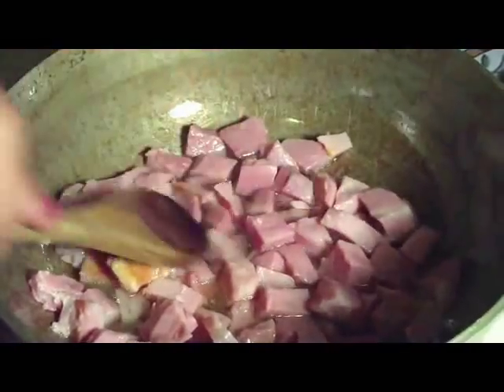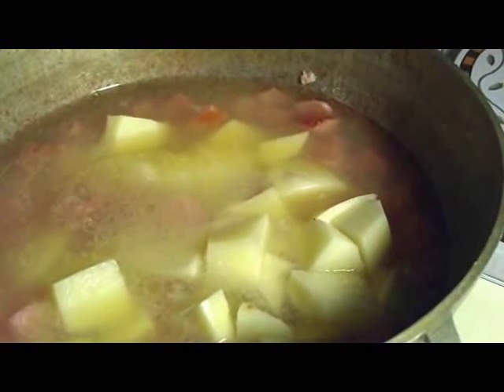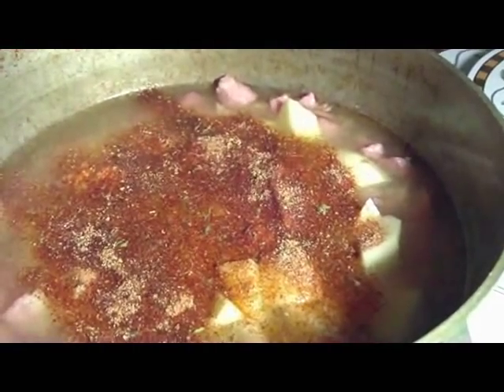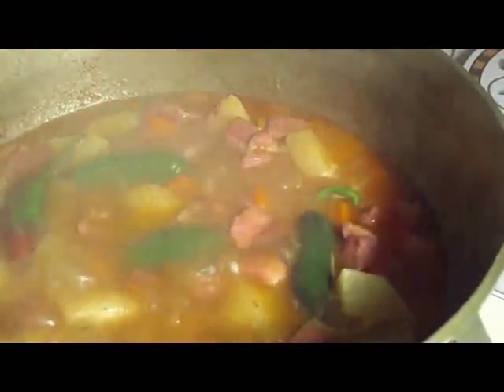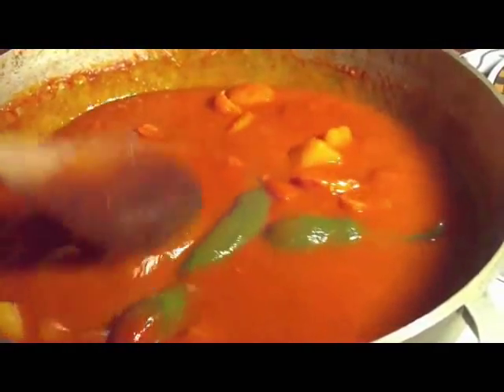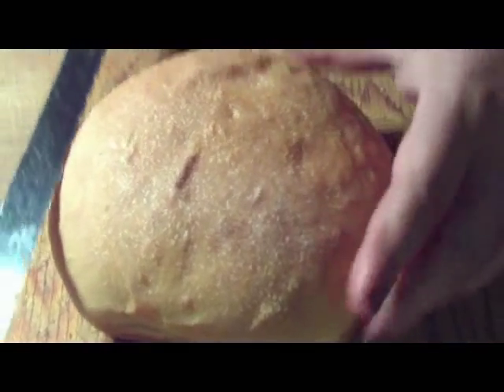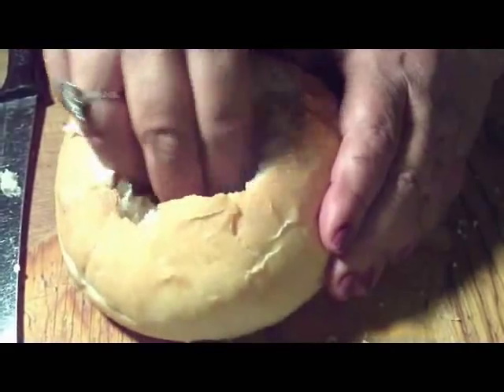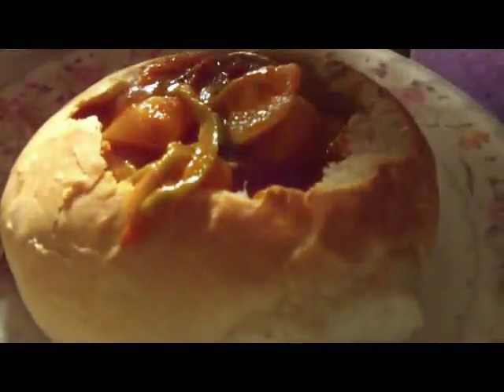GYPSY HOME MADE HAM STEW IN BREAD